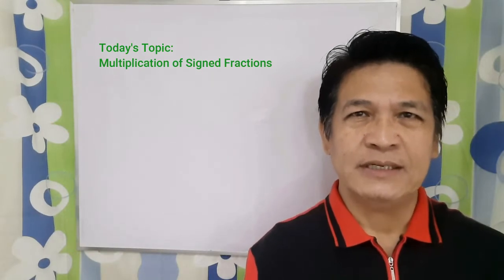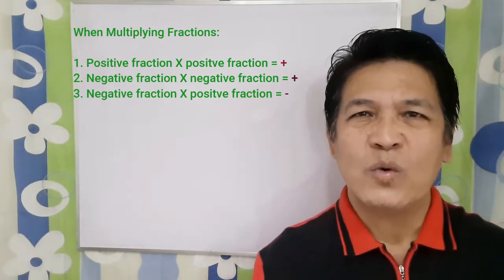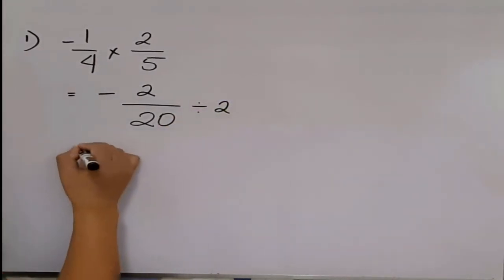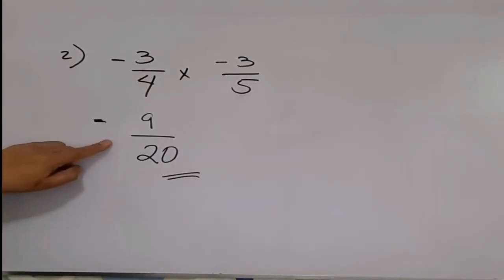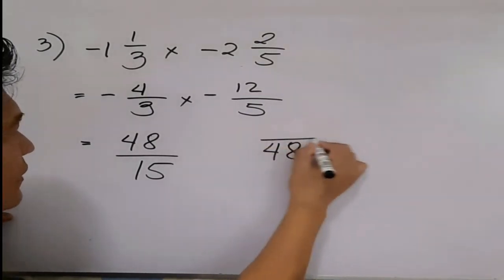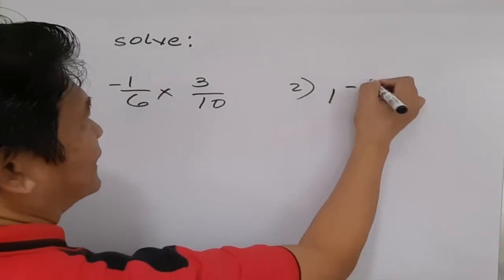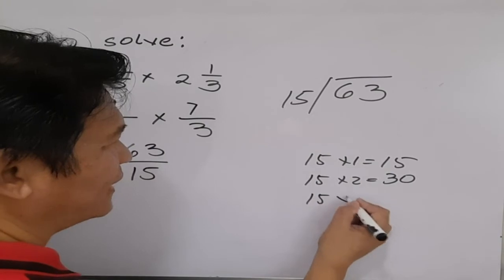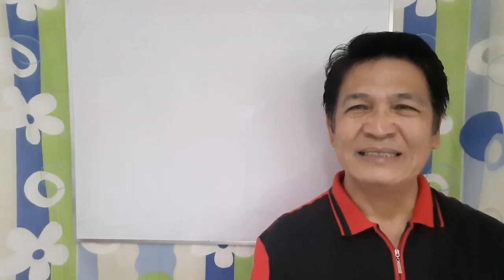How to Multiply Signed Fractions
This video will teach  how to multiply a  positive fraction and a positive fraction , a negative multiplied by a negative fraction, a postive fraction multiplied by a negative fraction and vice versa.